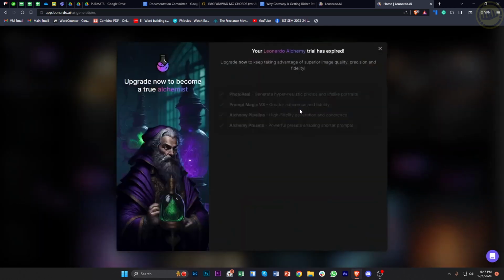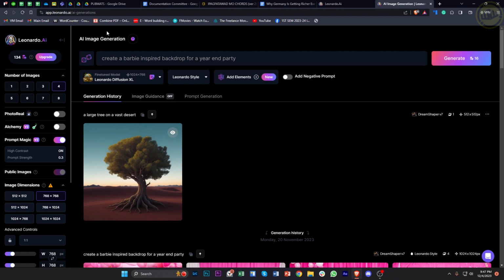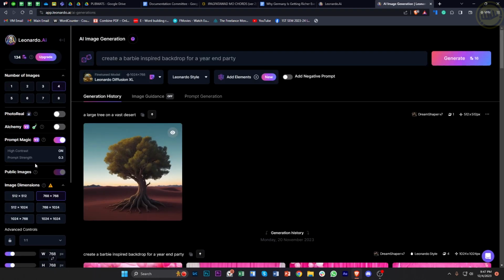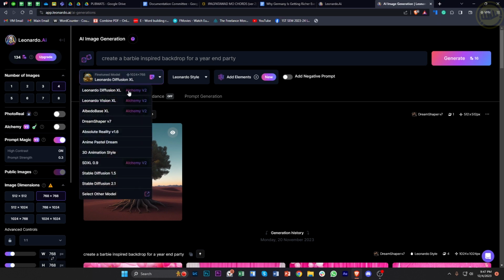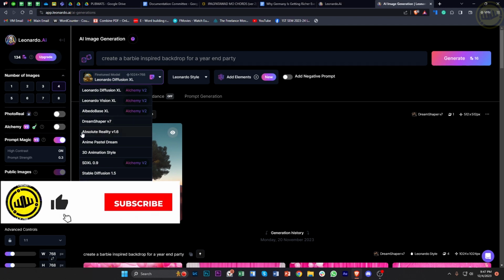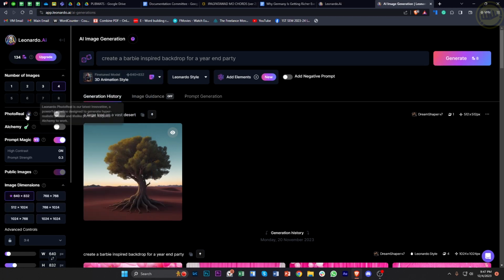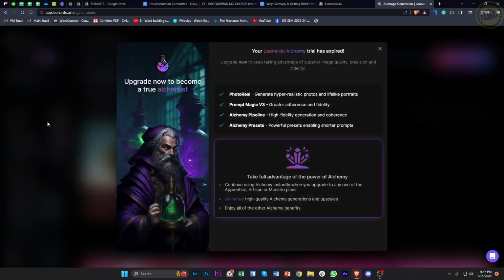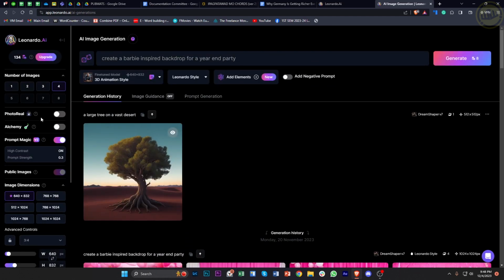How To Create Realistic Images In Leonardo AI (Easily)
In this video, you will learn how to create realistic ai images using leonardo ai easily. Stay till the end of the video to find out how to generate realistic images using leonardo ai.

Did you learn how to create realistic images with leonardo ai?

Do you want to see another video about how to use leonardo ai to create realistic ai images?

Did you enjoy How To Create Realistic Images In Leonardo AI (Easily)?